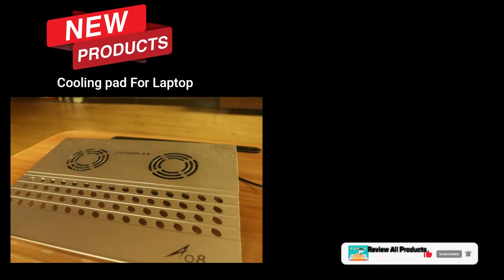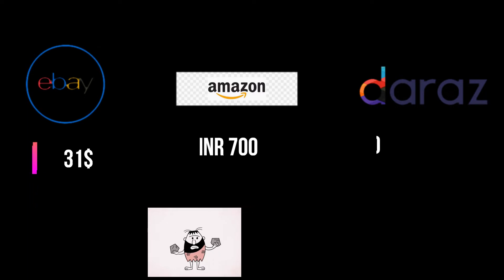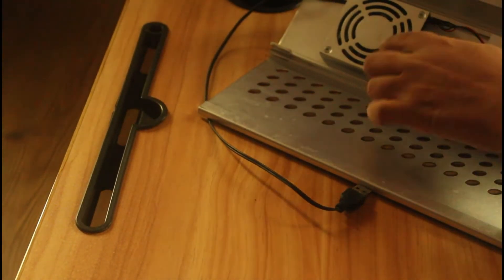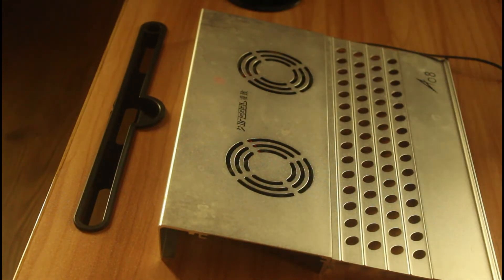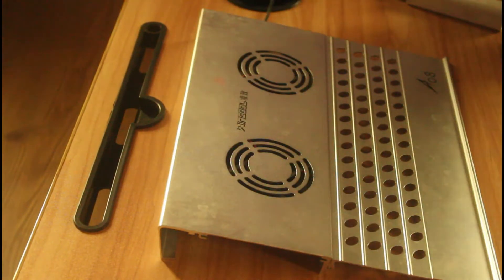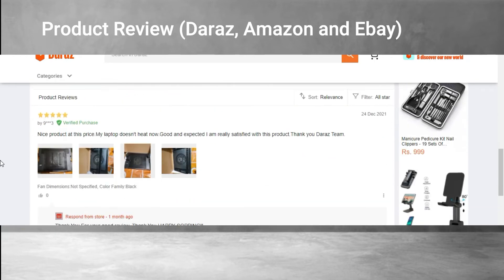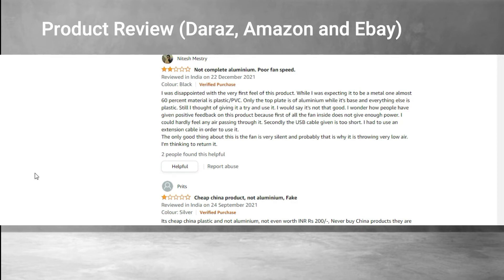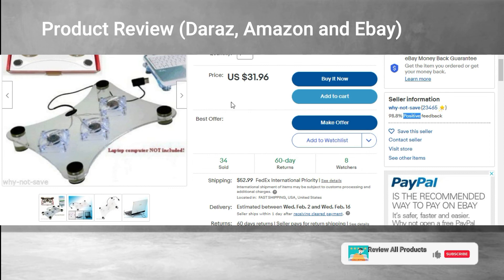Laptop Cooling Pad Unboxing And Review| Best Cooling Pad For Gaming Laptop At 1000 Rs| Daraz Nepali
Its simple arractive Laptop Cooling Pad Unboxing And Review| Best Cooling Pad For Gaming Laptop At 1000 Rs| Daraz Nepali

Best Review

【Laptop Cooling Fan Pad laptop Cooling Pad with the mesh design and One Big Fan (160mm) spinning at adjustable speed from 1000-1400 RPM, greatly dissipate the heat from the laptop, enable it in good working condition, and prolong the lifespan of your laptop.suitable for laptop size up to 15.6 inches
【Aluminum Laptop cooling pad】 The cooling pad made of aluminum alloy provides your laptop a wear-resisting and firm carrying surface. This material can draw heat away from laptop, improve heat dissipation.(The surface is made of aluminum metal, and the base is made of ABS material). Slim and lightweight design concept, take it with you whenever you go.
【Laptop Cooler Stand with 7 Height Adjustable】Seven adjustable height settings to put the stand up or flat and hold your laptop in a suitable position; One baffle on the pad prevents your laptop from sliding down or falling off; It's not just a Laptop Cooling Pad, but also a perfect LAPTOP STAND.
【Two USB Ports】Laptop cooling stand just plug in the USB port of your laptop to use. Equipped two USB 2.0 ports for data transmission or connecting other devices, package include one USB cable for you.Gift Cable (cable length: 70cm), this cable must be connected to a laptop, remember not to use a connection adapter
【Ultra Quiet Cooler Fan】The noise reduction design of this laptop cooler makes it not disturb you even at maximum power, allowing you to concentrate on watching videos or work, enable a comfortable working environment.